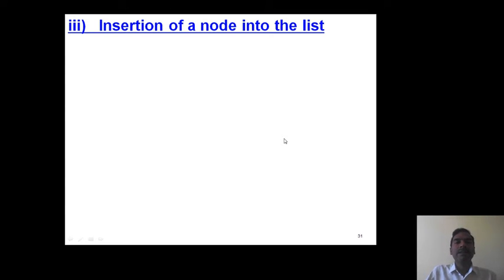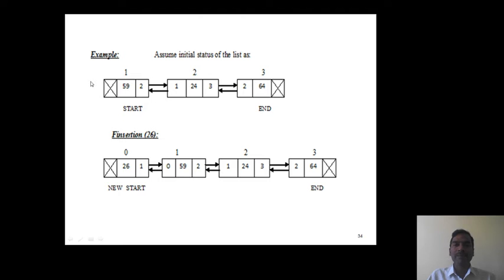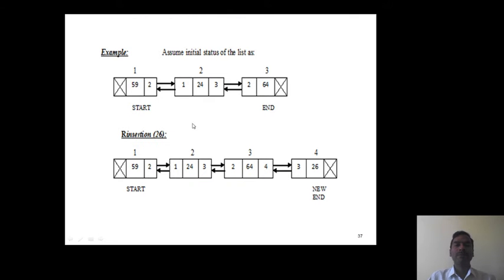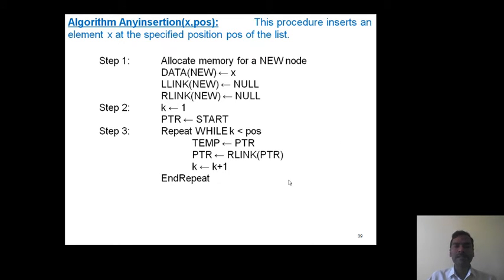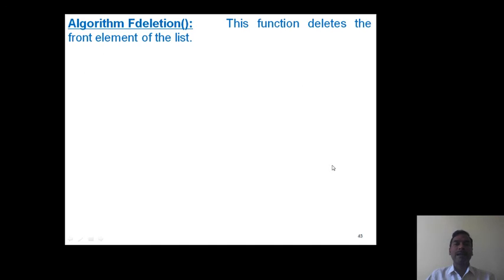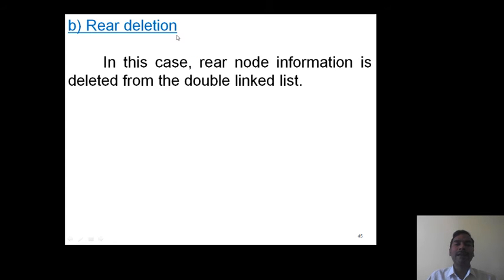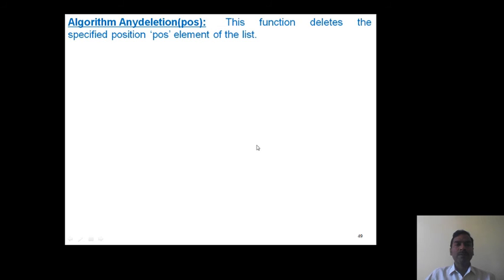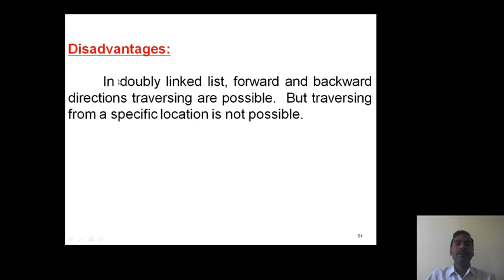ADS - 4.4: Double linked list - Insertion and Deletion operations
Double linked list -  Insertion and Deletion operations